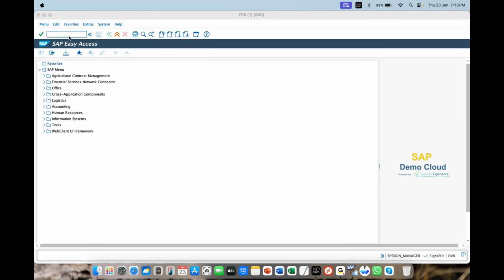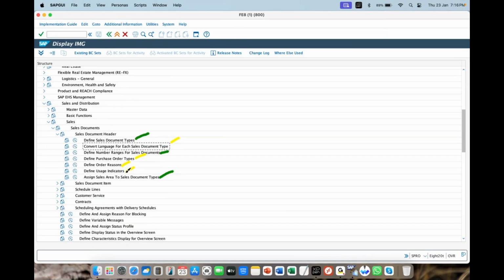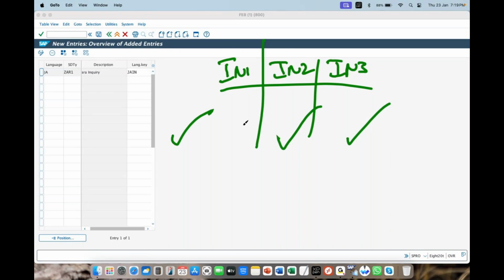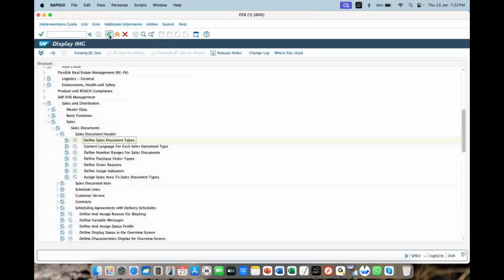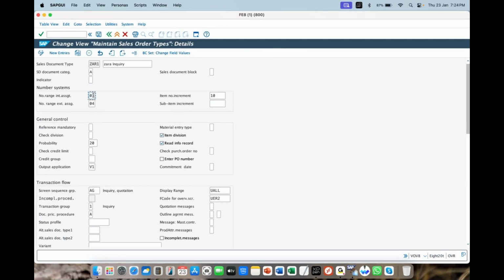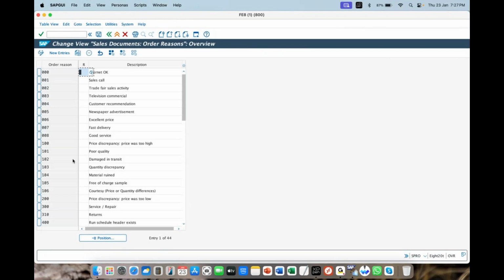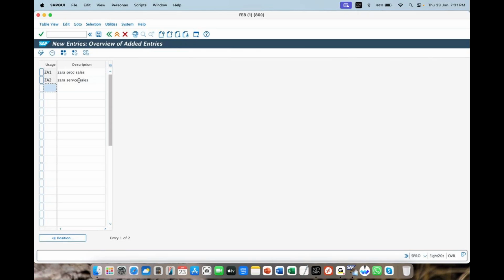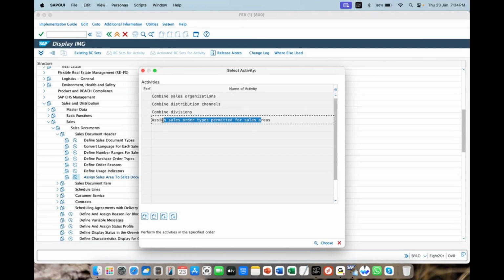Session30 Usage, Number Ranges, Order Reasons